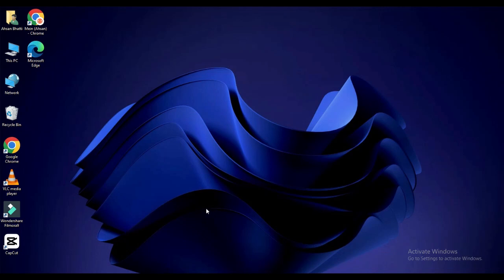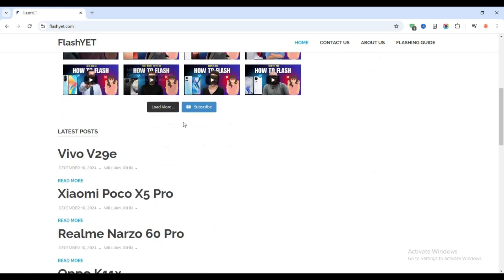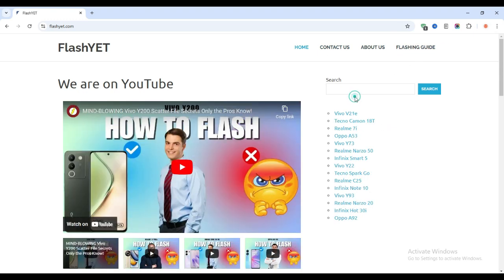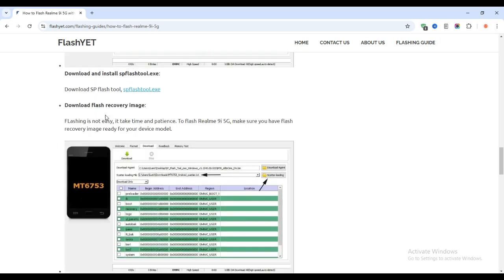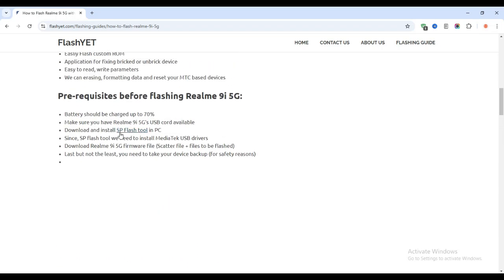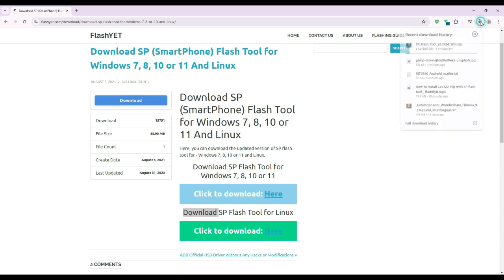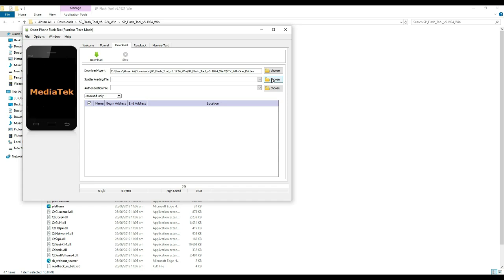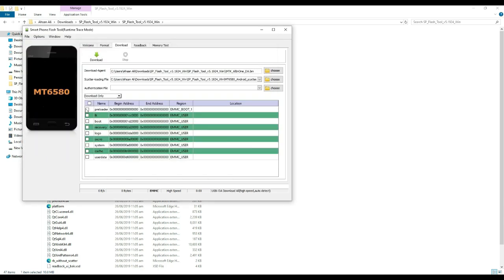Realme 9i 5G Flash File Fiasco! What I Learned from 100 Phone Fixes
Photography EXPERT Reveals iPhone vs Realme 9i 5G Secrets!

The Surprising Truth About Realme 9i 5G's Camera Nobody Tells You

Top 5 Essential Features Every Photographer Needs in 2024 to Beat Realme 9i 5G and iPhone!

Want FAST Realme 9i 5G Flashing? Watch This SP Flash Tool Tutorial Now!
FLASH Realme 9i 5G Secrets NO ONE Tells You!
Get Ahead with Realme 9i 5G Flashing SECRETS of the PROS!

SP Flash Tool MASTER Reveals FAST Realme 9i 5G Flashing Secrets!

The WORST Flashing Mistakes You're Making with Your Realme 9i 5G!

Don't FLASH Your Realme 9i 5G WRONG!

What's Hiding in Your Realme 9i 5G Flash File?

Are You FLASHING Your Realme 9i 5G to DEATH?

Realme 9i 5G Flashing Secrets You Never Knew EXISTED!

Realme 9i 5G Scatter File Secrets Revealed!
Want to UNLOCK Your Realme 9i 5G's Full Potential? Watch This Now!
THE FASTEST Way to Flash Realme 9i 5G with SP Flash Tool Today!
Avoid These Common Realme 9i 5G Flashing Mistakes!

Get Your Realme 9i 5G Flashed in Minutes with This Easy Trick!
I Discovered a Shocking SECRET in My Realme 9i 5G Flash File!
PS5 vs Realme 9i 5G Which is the FASTEST for Mobile Gaming?
The REAL Difference Between Realme 9i 5G and PS5 for GAMERS
Realme 9i 5G Takes on PS5 in EPIC Performance Showdown
STOP Ignoring Your Realme 9i 5G Flash File You Won't Believe What's Inside
What's the BIGGEST Realme 9i 5G Flashing Mistake You're Making?

In this video I will tell you about flashing of Realme 9i 5G so watch complete video and like then once share. Flashing guide with sp flash tool by connecting your mobile with pc.

By watching this tutorial you can also flash the Realme 9i 5G.

1. We can flash to android stock Rom
2. Easliy Flash custom ROM for Realme 9i 5G
3. Application for fixing bricked or unbrick device
4. Easy to read, write parameters
5. We can erasing, formatting data and reset your MTC based devices as Realme 9i 5G

1. You will have Pc or have Laptop
2. You need USB data cable for the device
3. Drivers download (MediaTek USB-VCOM drivers)
4. Download Scatter file and files to be flashed
5. Note Backup the device
6. SP Flash Tool Download

Realme 9i 5G custom rom XDA,
Realme 9i 5G firmware,
Realme 9i 5G (aristotle),
Realme 9i 5G update support,
Realme 9i 5G Hyper OS update,
Realme 9i 5G latest update,
Realme 9i 5G HyperOS download,